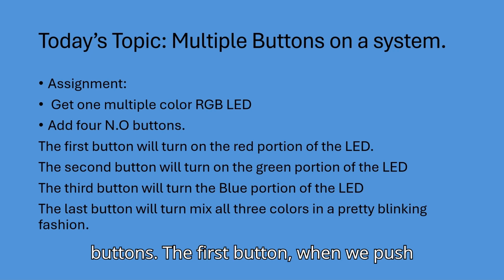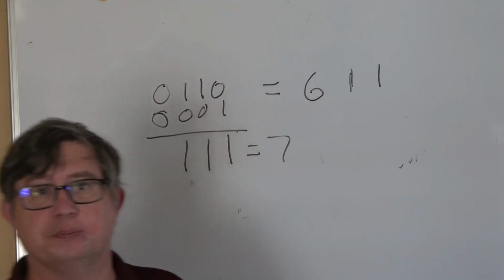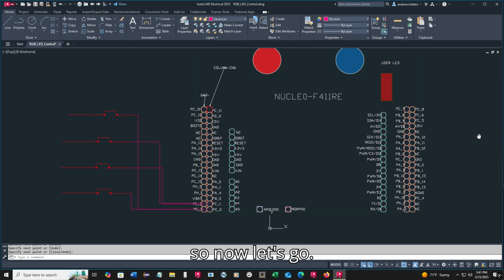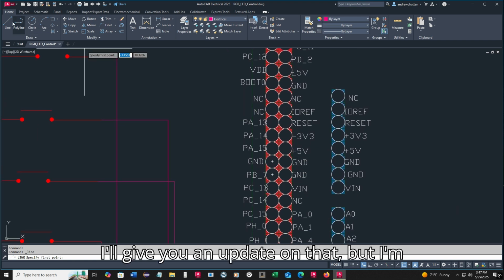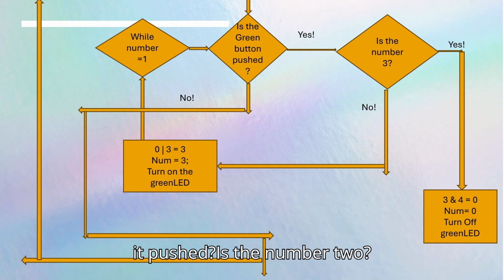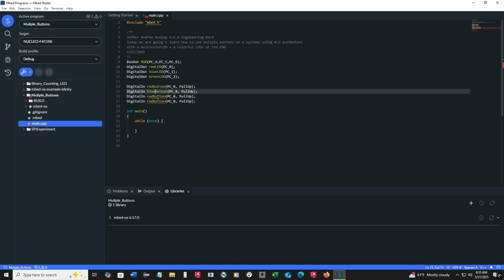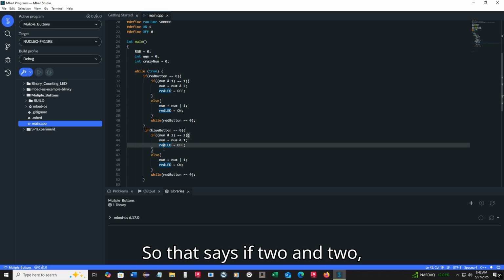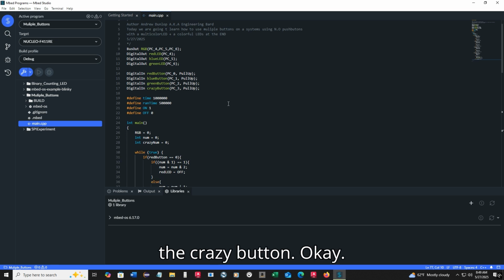Let's hook up multiple buttons on an embedded system.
Happy Memorial Day Honoring everyone who perished not only in combat, but in life itself.
his video demonstrates an `electronics` project, showing the setup and testing process with various tools and equipment. The presenter explains the steps on a whiteboard, providing a clear `tutorial` for anyone interested in `electrical engineering` concepts. We'll cover `how to make` a `perf board circuit with breadboard layout` function correctly, ensuring your `electronic project` is a success. I talk about making some decision about building PCBs. I inspire small time entrepreneurs on a mindset when going up against some intimidating giants. Keep on innovating everyone!
captions and time stamps. Thank-you for watching!

00:00 - Introduction
01:31 - Lesson
09:00 - CAD Talk
28:38 - Pre Code
31:33 - Code Talk
51:55 - Proof of Concept
T